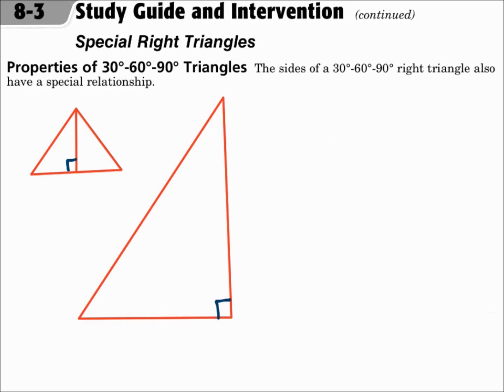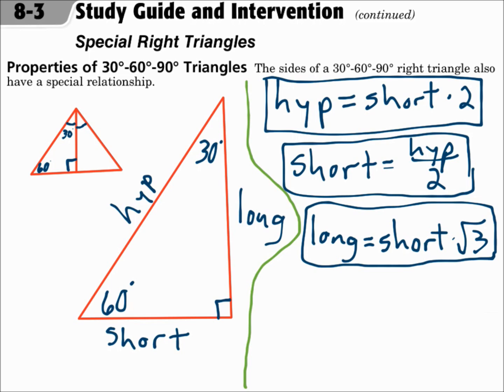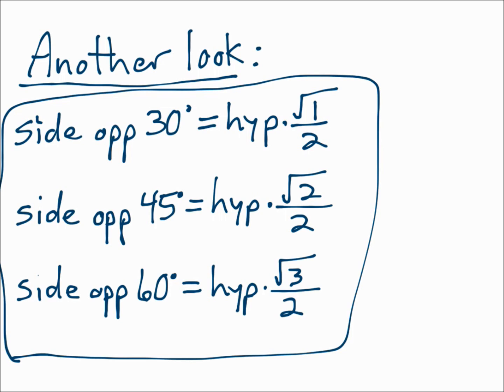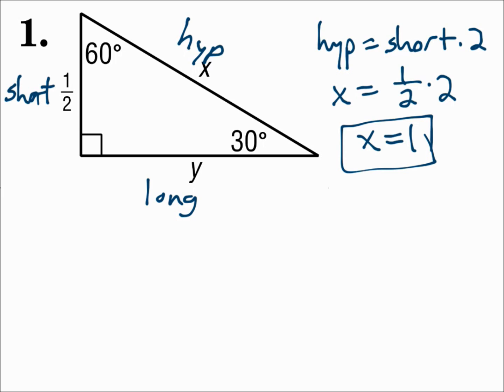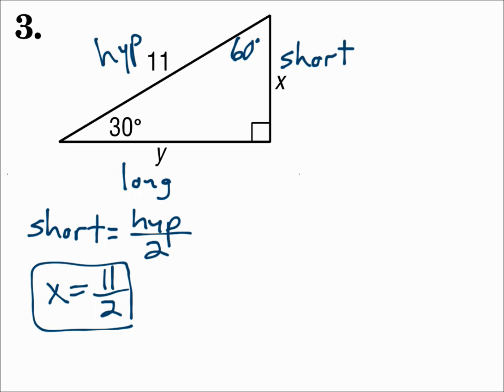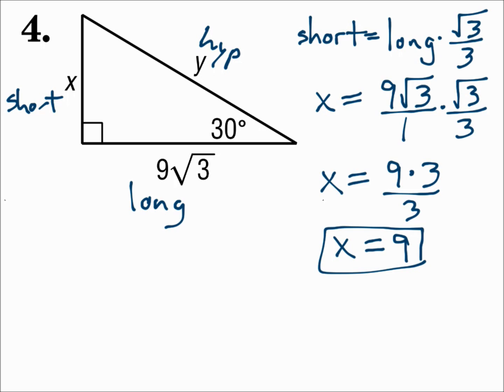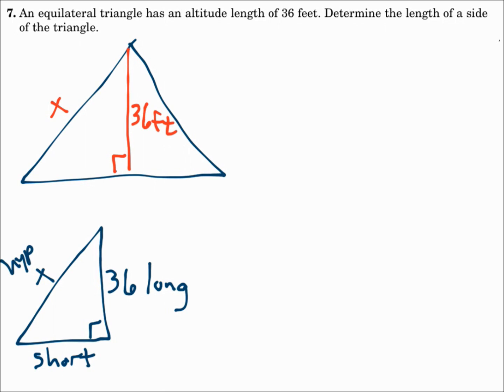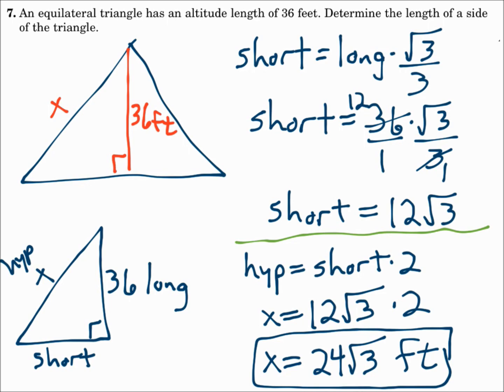Geometry 8.3 Special Right Triangles part 2 of 2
Use the properties of 30-60-90 triangles.